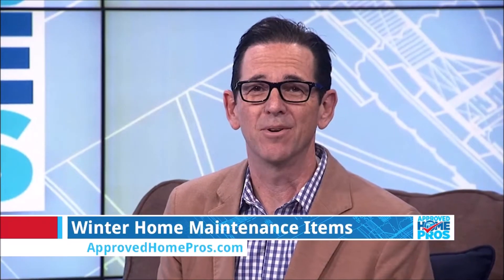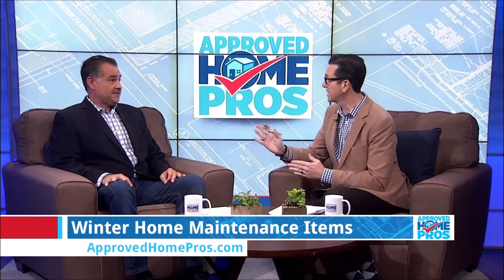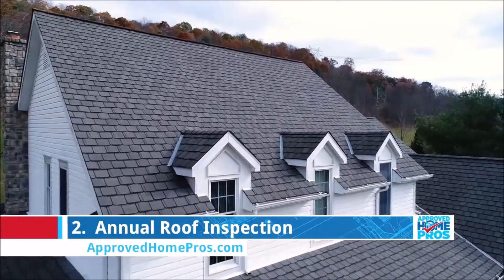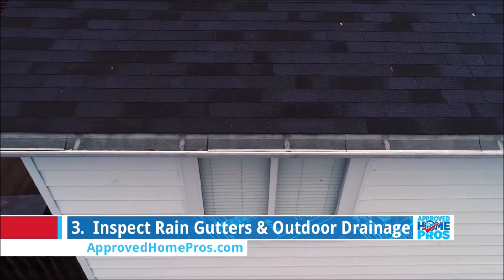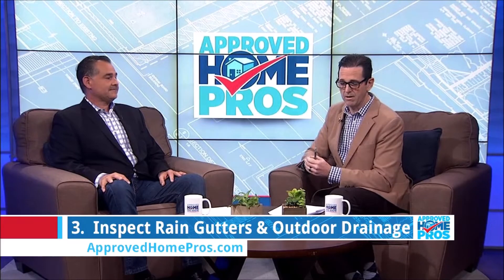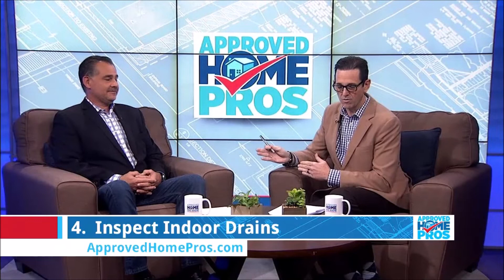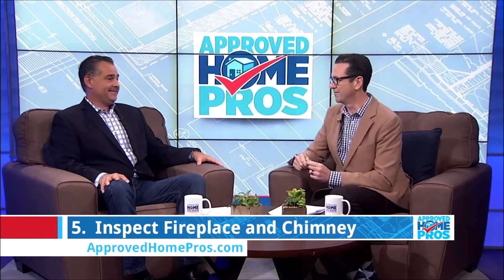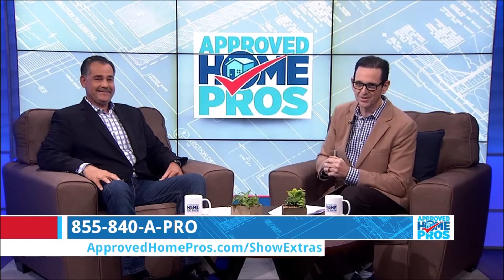Winter Home Maintenance To-Do List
Many home maintenance and repair projects come around on an infrequent or even annual basis, and therefore can often be forgotten. With help from Resident Expert Gregg Cantor, we compiled a winter home maintenance to-do list to help you keep your home in tip-top shape this season. Check out 5 must-do winter maintenance items in the video, and find the complete to-do list